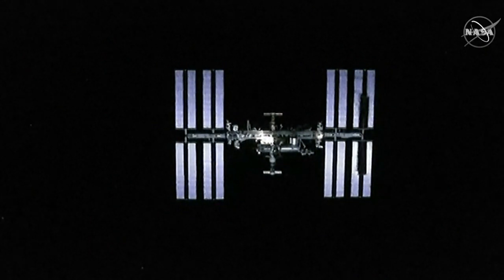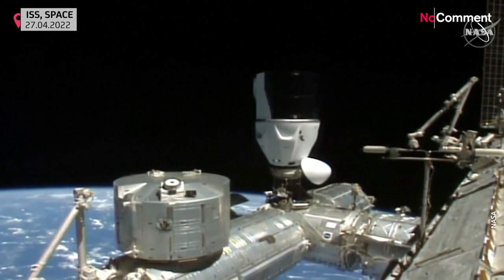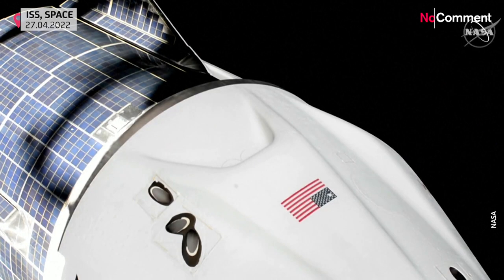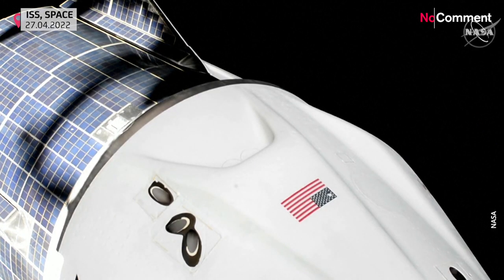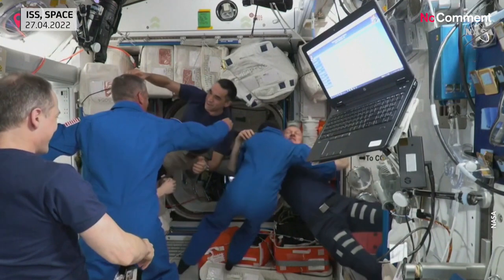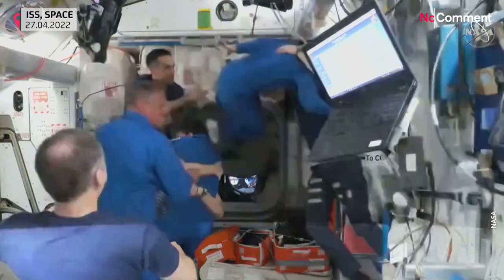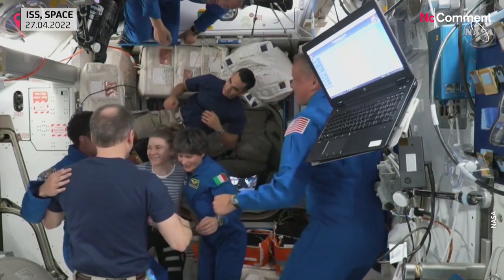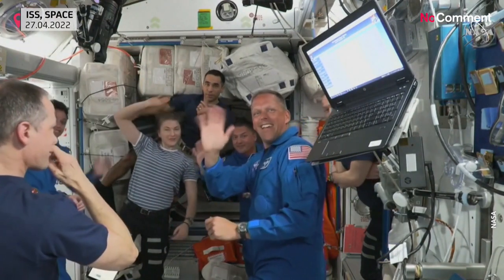SpaceX Crew-4 mission arrived at ISS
SpaceX Dragon capsule, carrying Americans Kjell Lindgren, Bob Hines and Jessica Watkins, and Italian Samantha Cristoforetti of the European Space Agency, docks at the International Space Station on Wednesday night.